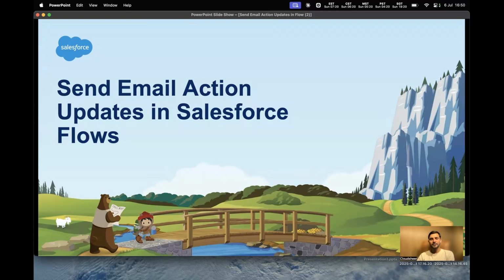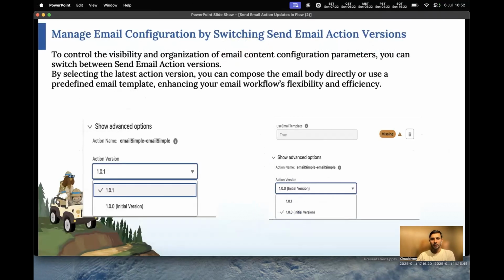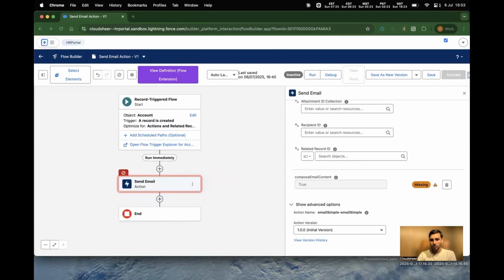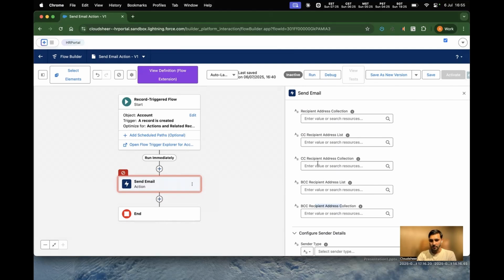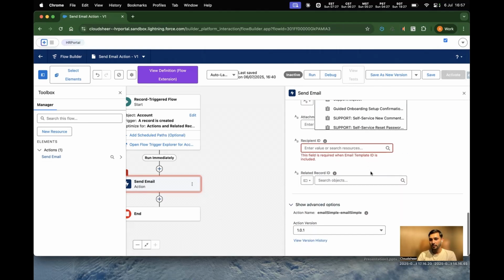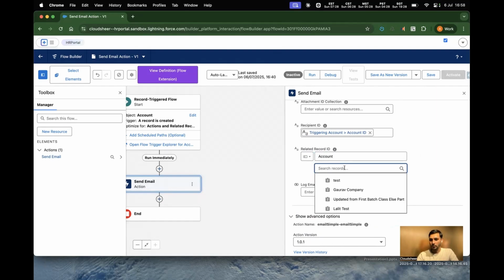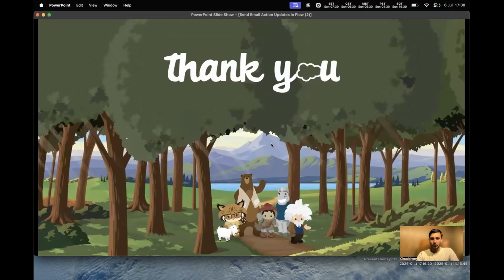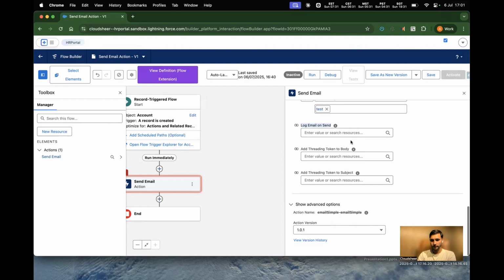Email Action Updates In Salesforce Summer 25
In this video, I will walk you through one of the most important updates from the Salesforce Summer ‘25 Release: The Send Email Action Enhancements in Flow Builder.
You’ll learn:
The new organized layout: Recipient, Sender & Content sections
How to attach files easily without queries
Version control in email actions (1.0.0 vs. 1.0.1)
Logging emails and using threading tokens for better tracking
Tips to save time by skipping unnecessary variable creation

Whether you’re a Salesforce admin, developer, or automation pro, this update changes the game for how you manage communication workflows!